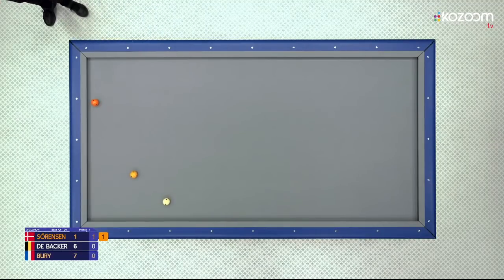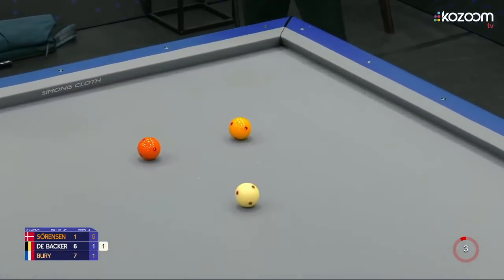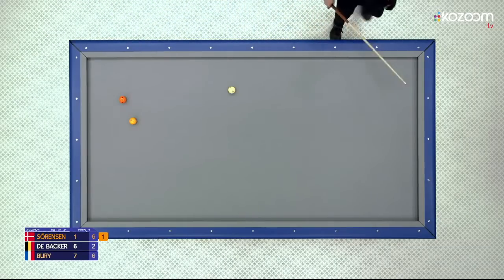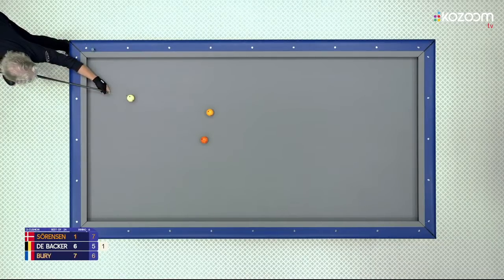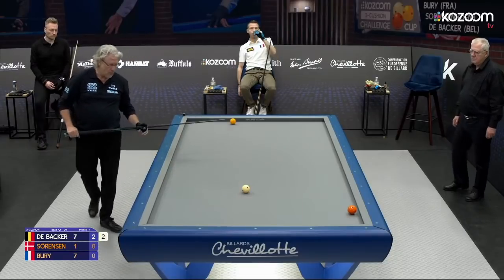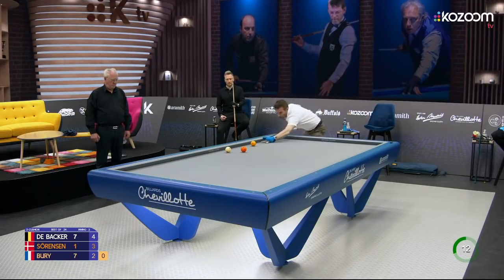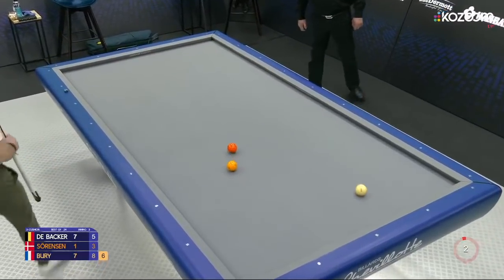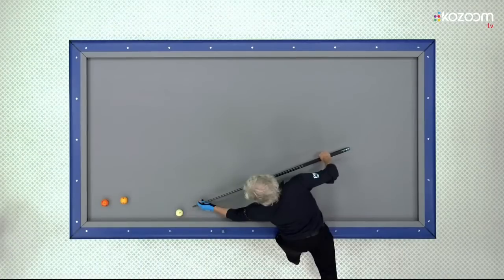3-CUSHION Kozoom Challenge Cup - Group F - Sets 15&16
Jérémy BURY (FRA) vs Jacob Haack SORENSEN (DEN) vs Peter DE BACKER (BEL)
English commentary: Torbjörn BLOMDAHL